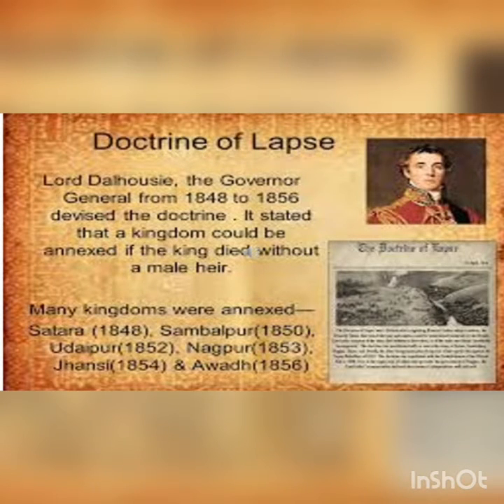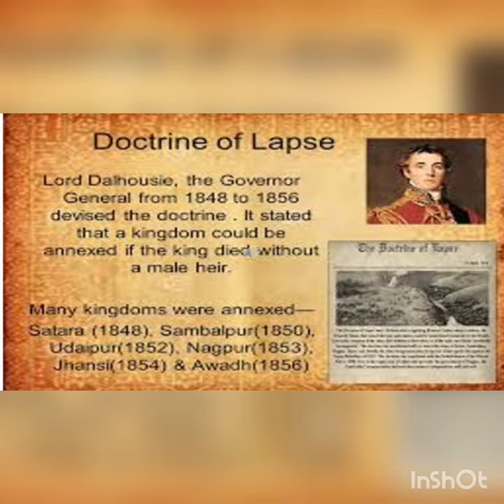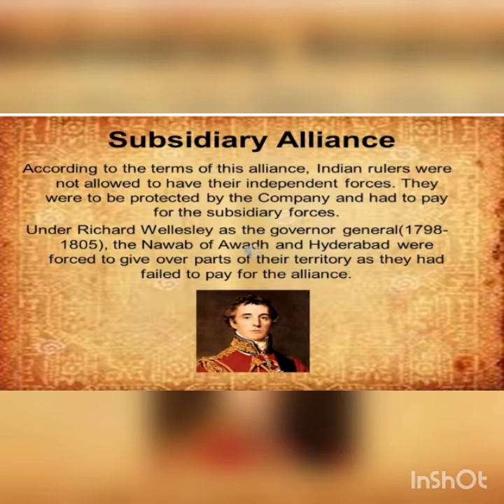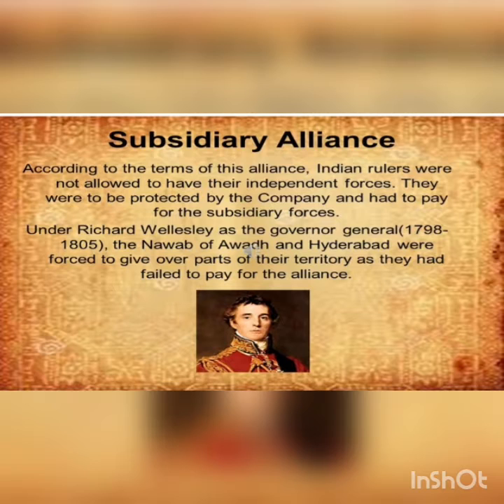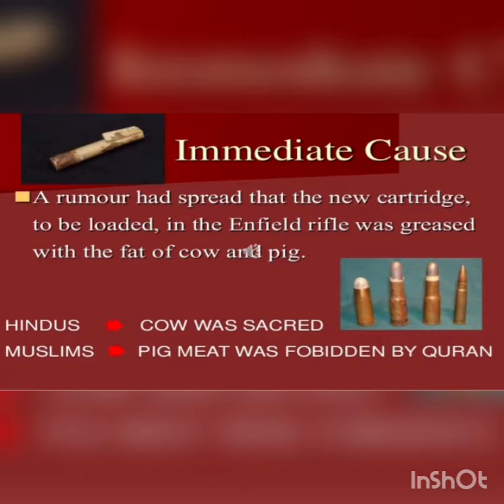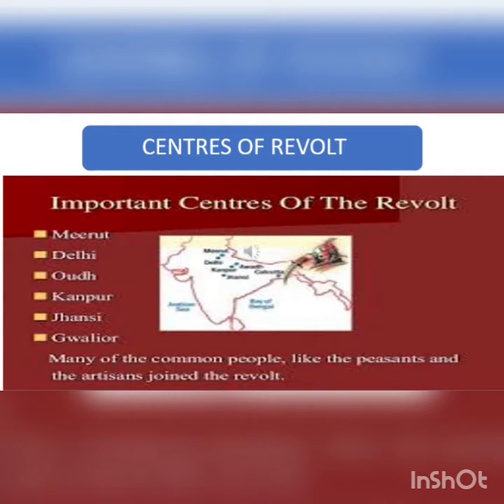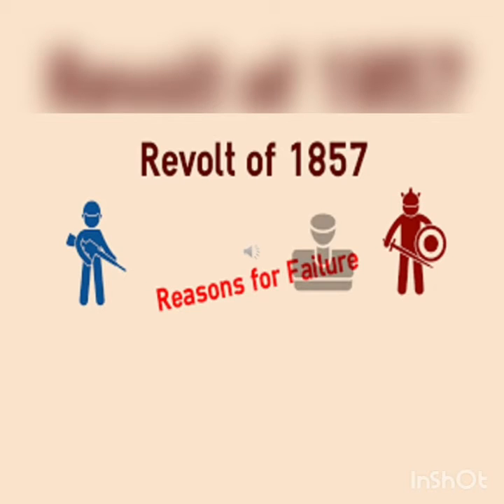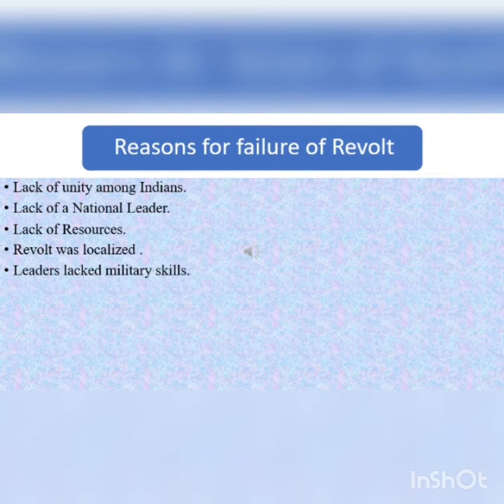When people Rebel part 3 by Mrs. Pooja Anand